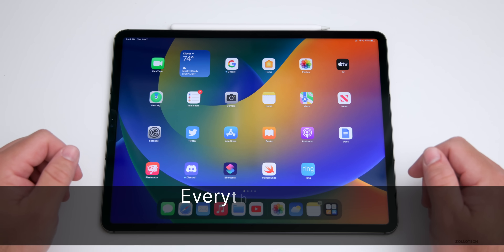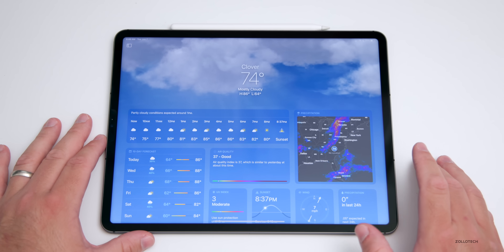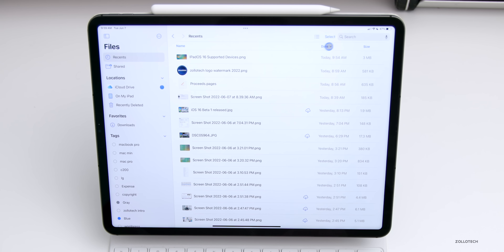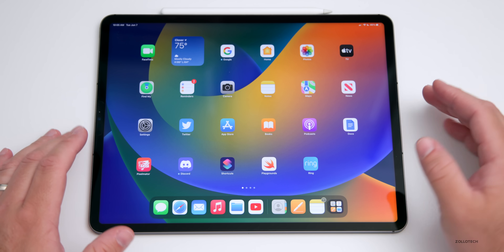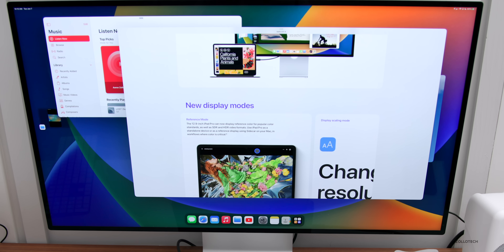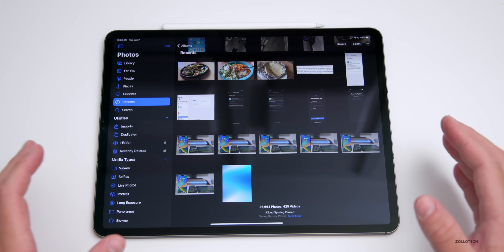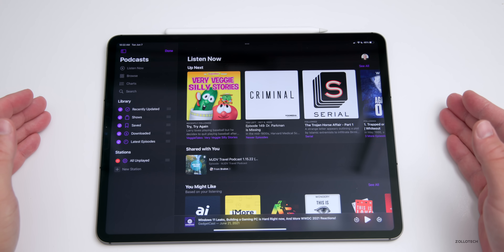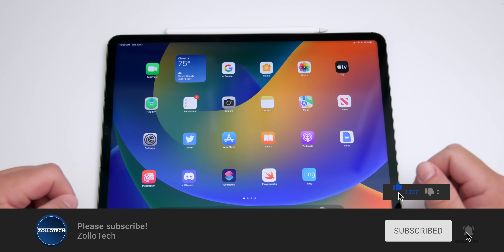iPadOS 16 - Everything New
iPadOS 16 Beta 1 is out for developers and Beta Testers in July on supported iPads. iPad OS 16 adds Stage Manager, Weather app. Desktop Class app, updates to files, display scaling, reference color, photos, accessibility and more.  In this video I go over all the features, updates and changes in iPadOS 16 Beta 1 using iPad Pro and Pro Display XDR.

Apple also released iOS 16 Beta 1 and watchOS 9 Beta 1, tvOS 16 Beta 1 and macOS Ventura 13 Beta 1.

***Chapters***
00:00 - Introduction
00:05 - iPadOS 16 Release
00:38 - Supported Devices
00:57 - Size
01:10 - New Features, Changes and Updates
01:30 - Weather
01:59 - Stage Manager
03:15 - Scribble
03:44 - Desktop Class Apps
06:07 - Contacts
06:30 - System Changes
07:13 - Reference Mode
10:46 - Photos
11:22 - Accessibility
12:14 - Collaboration
12:52 - Podcasts
13:14 - Additional updates
14:38 - Should You Install iPadOS 16 Beta?
14:57 - Performance and Battery
15:08 - iOS 16 Beta 2 and Public Beta Release
15:37 - Outro